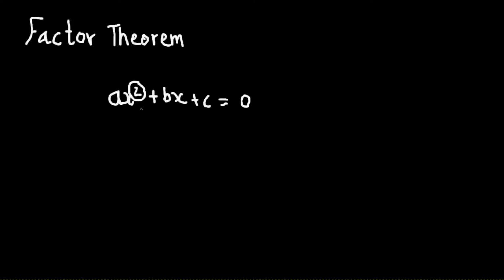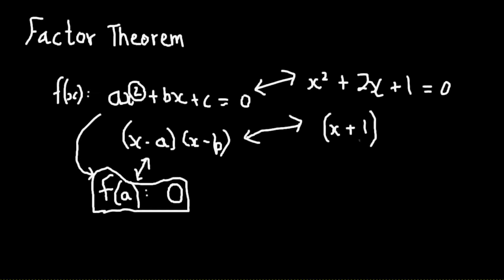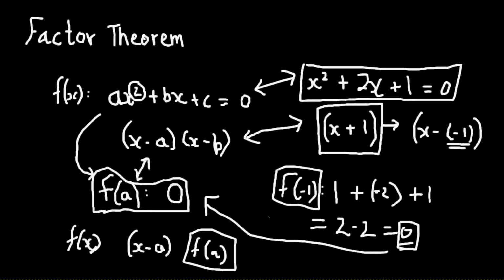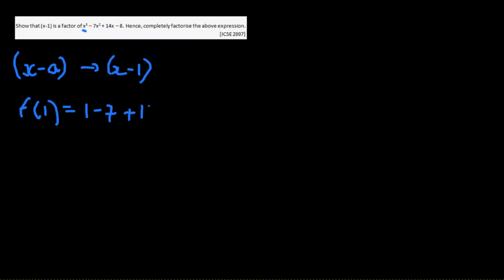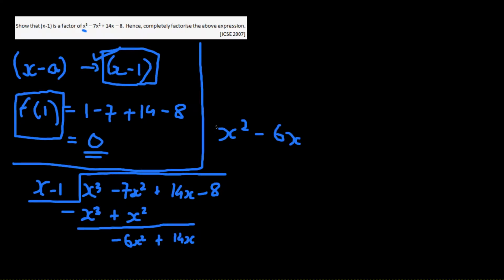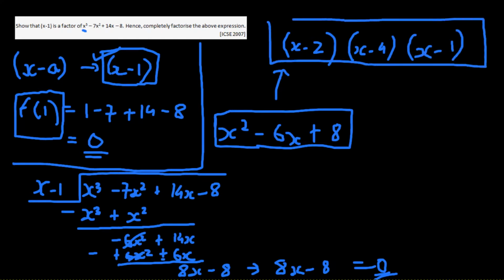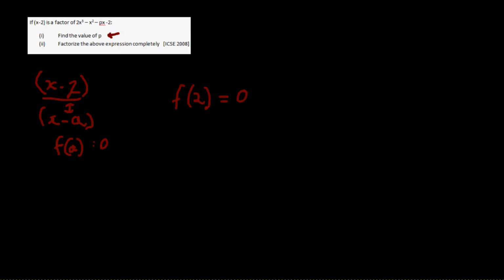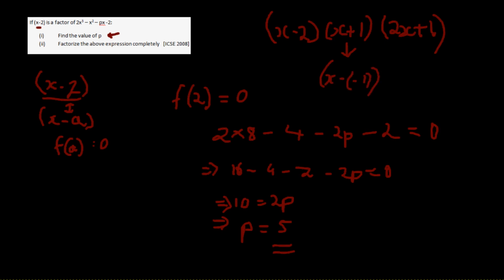Factor Theorem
Factor and Remainder Theorem, + Sample Questions